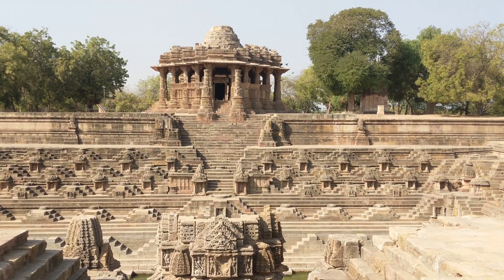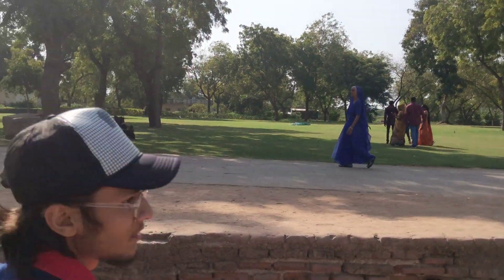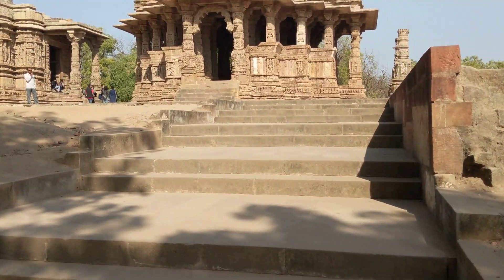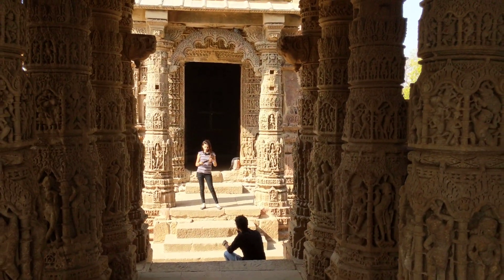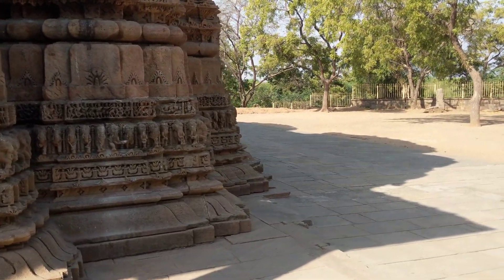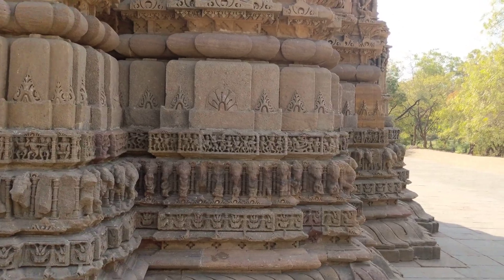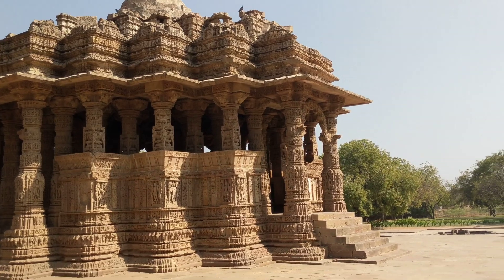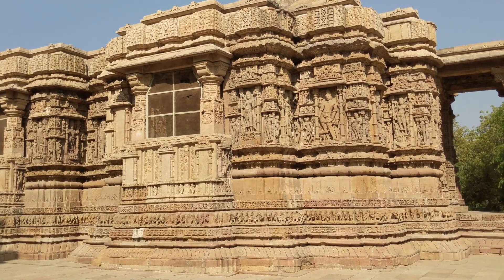Modhera Sun Temple of Gujarat: Architectural and Scientific Gorgeousness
Built in the 10th century, the Sun temple at Modhera is a work of art and science and even after 1200 years, it can make you gape in wonder. It is located right on the Tropic of Cancer and it covers many elements ranging from physics, vaastu, mathematics, acoustics, art, creativity, water harvesting and so on.

For more details on the temple, look up the detailed article that I have written about it